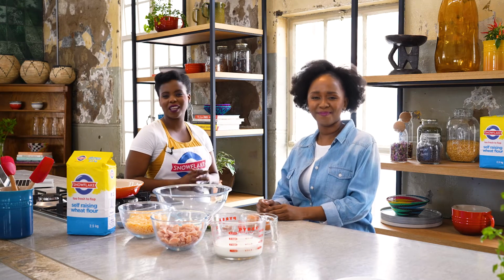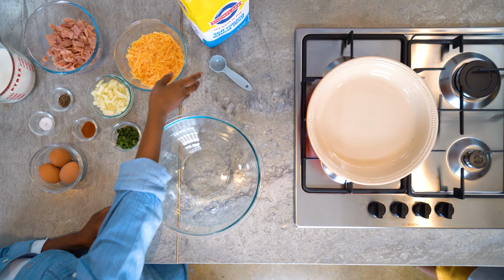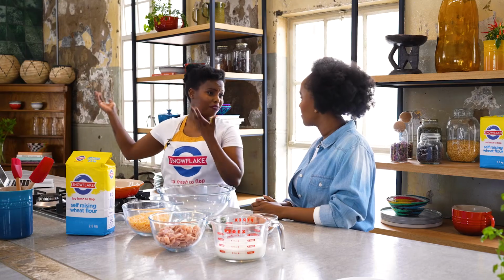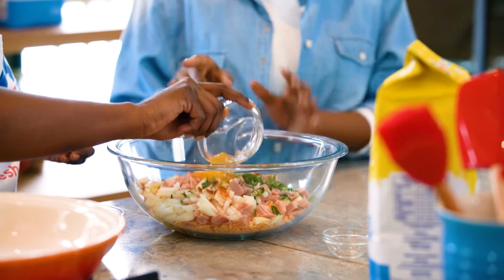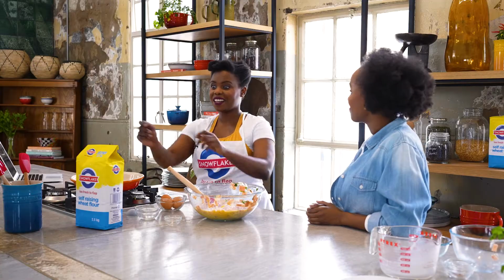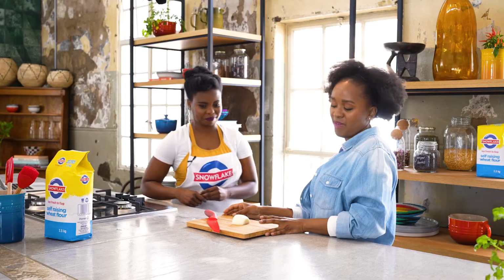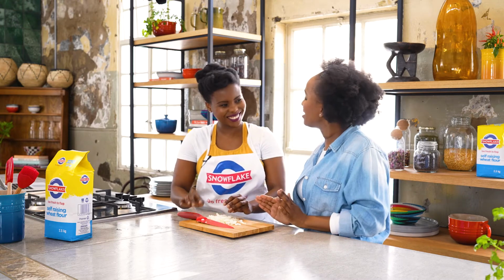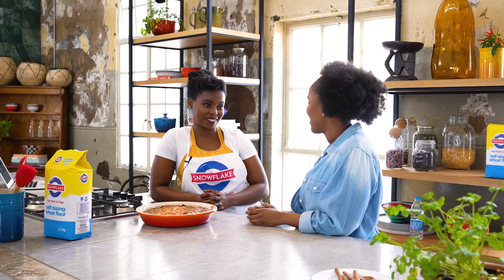Cheese Tart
Who’s ready to learn how to make a cheese tart with a new lesson from our Snowflake School Beginner Series? Delicious and simple, this recipe can also be made into mini cheese and ham bites!